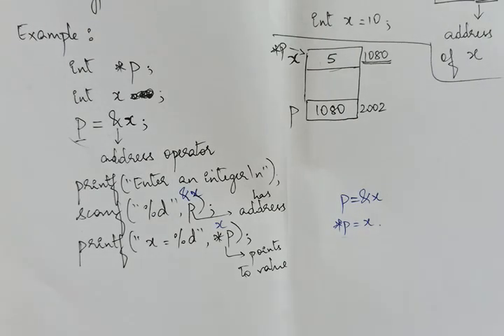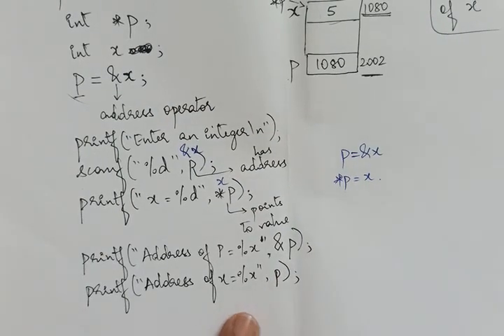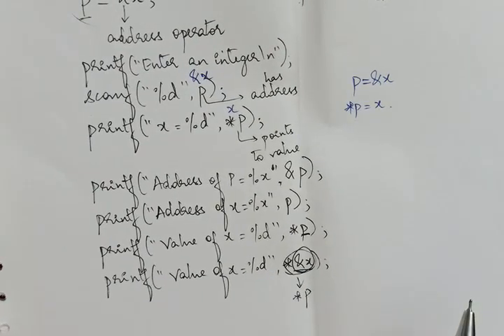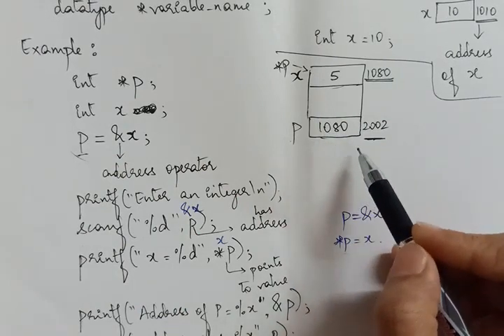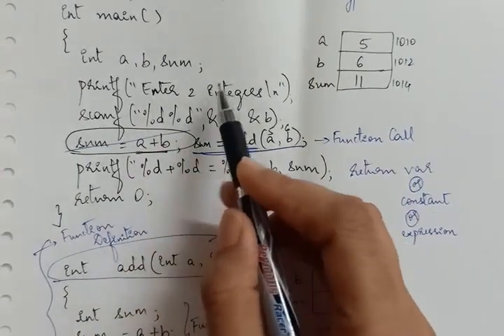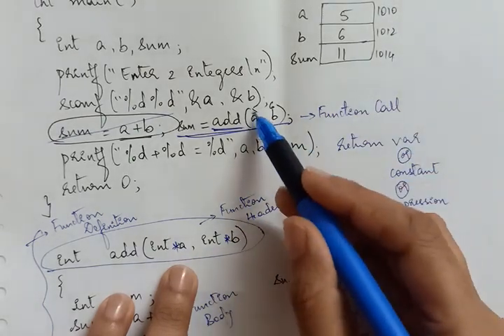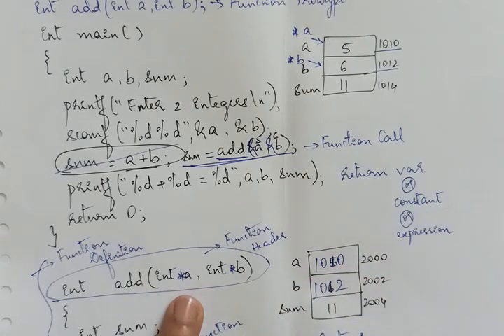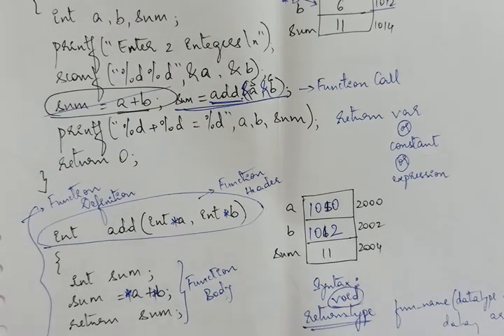Pointers in C part 2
Example and usage of pointers